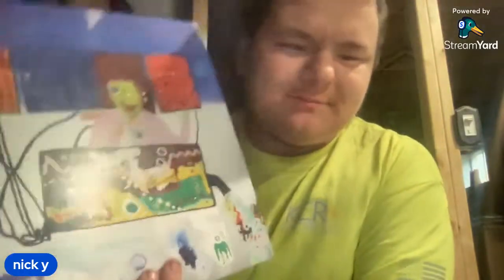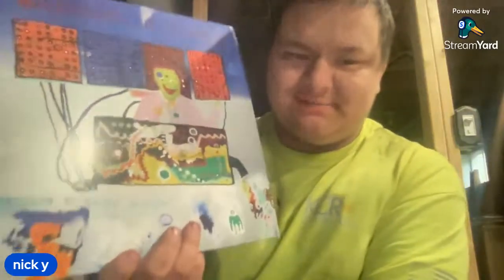Electronic Sound Review (My Journey Through The Beatles Solo Albums Episode 2)